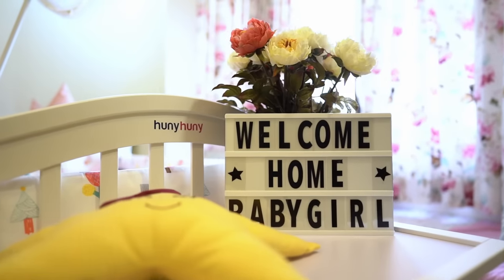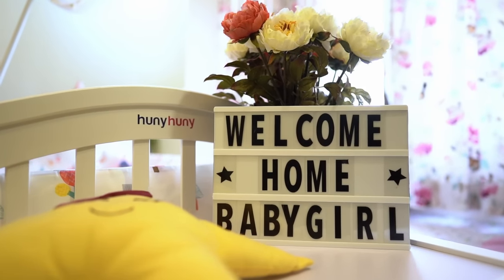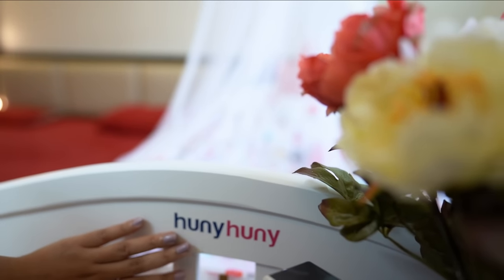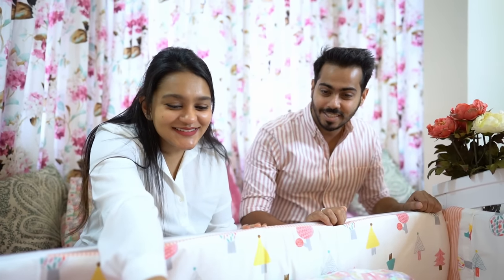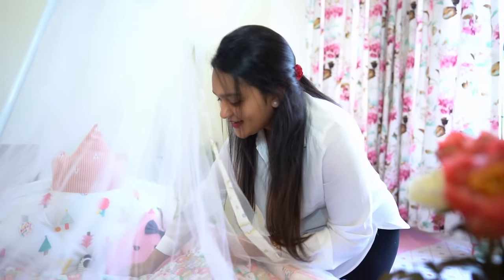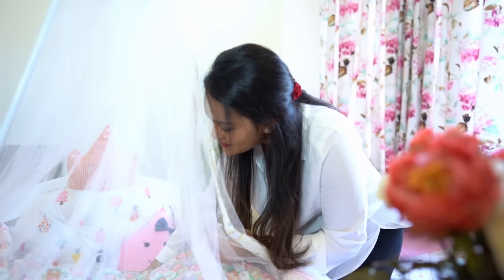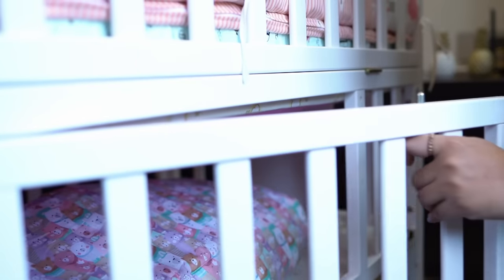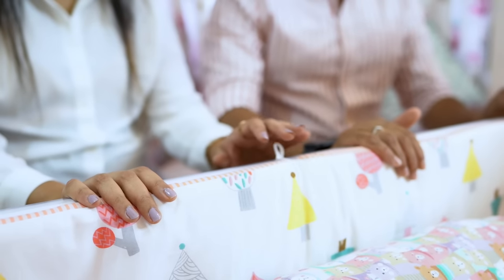HunyHuny Baby Cot/Crib Review By Miss Goa 2016 1st Runner Up Shivani Divkar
HunyHuny Baby Crib/Cot Review By Miss Goa 2016 1st Runner Up, The beautiful Influencer turned Mommy Shivani Divkar with her husband Mr Niteesh Pai Kakode. Watch them welcome their princess Amaira and share their experience in this new journey of parenthood with HunyHuny Baby Cot/Crib.

Featured here: HunyHuny Multifunctional Baby Cot Crib

HunyHuny Super Comfy Wooden Multifunctional Rocking Cot with storage. Stylish and strong built cot grows with your child as it easily converts into a Study Table, Daybed, Rocker and Junior bed. Watch our happy customer use our premium quality baby bed cot.

Thank you so much Shivani and Niteesh for sharing this lovely video!